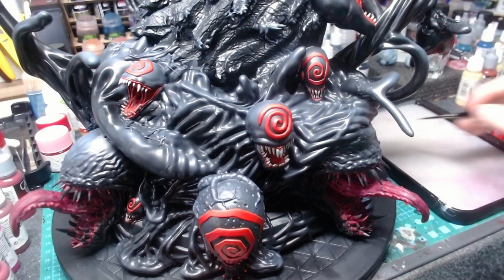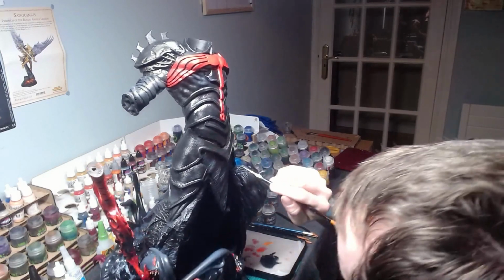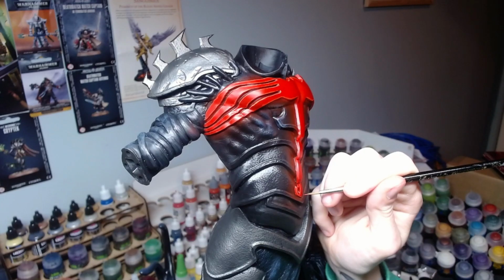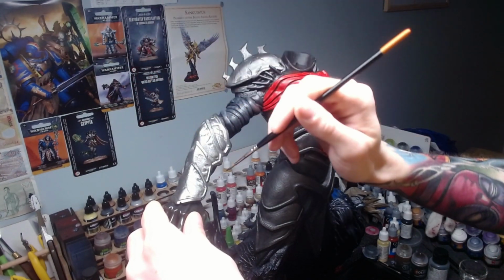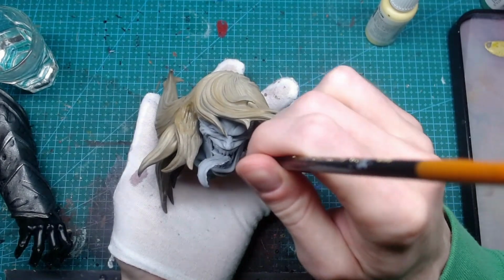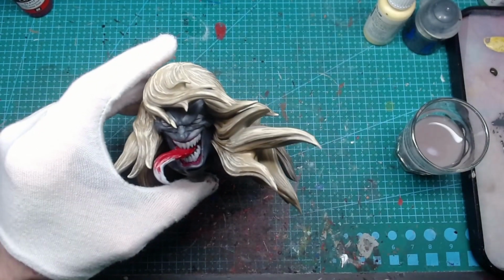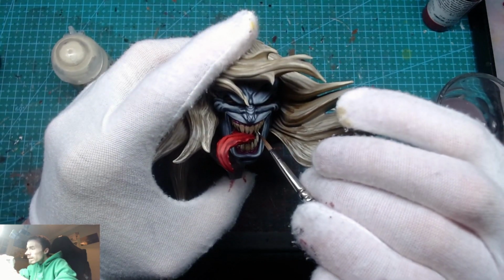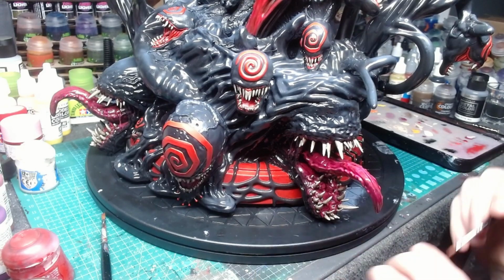My BIGGEST miniature to date!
In this video I give a brief overview of how I went about tackling this MASSIVE knull statue. Printed over the course of two weeks, and painted over a further one week.